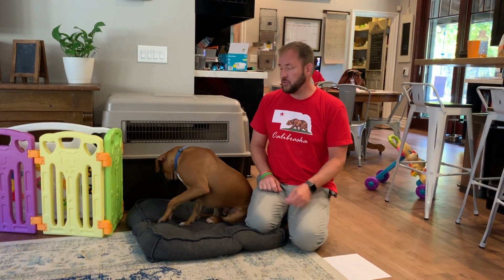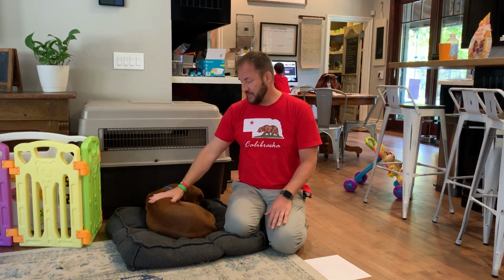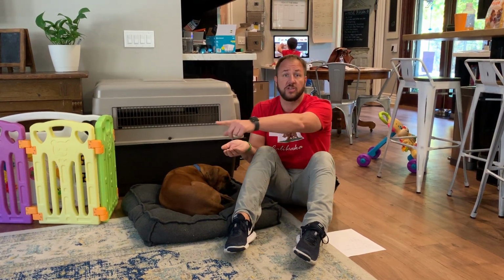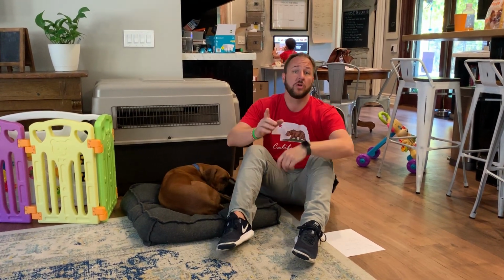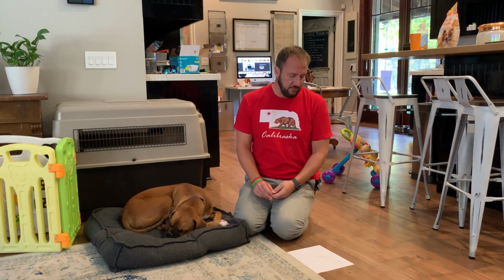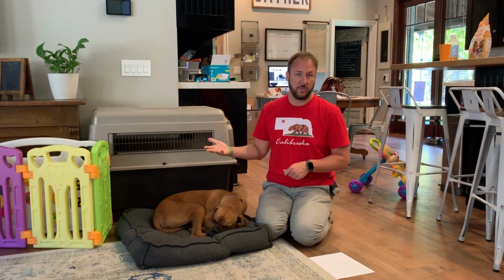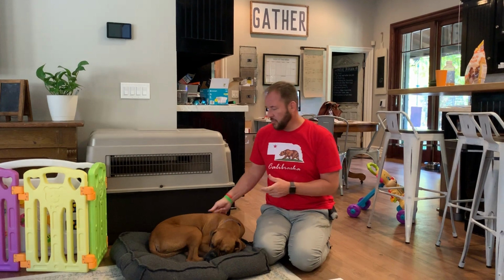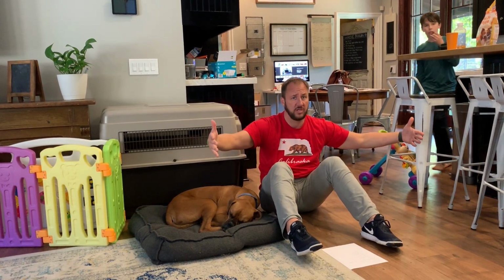Rachi's Roadmap to Success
For this Malibu dog training session, we taught 1 year-old Boxer Rachi the leadership exercise to help him learn to listen to snd respect his guardians